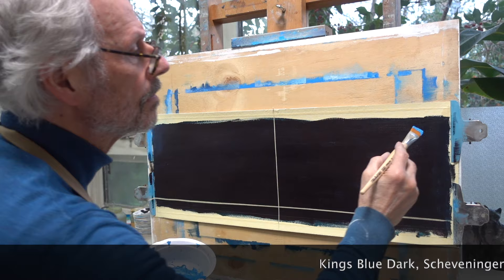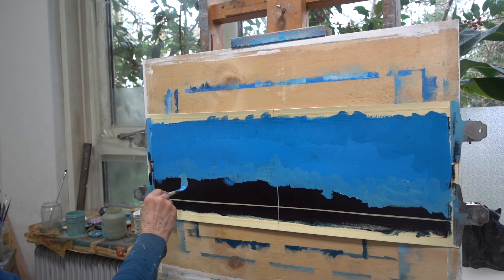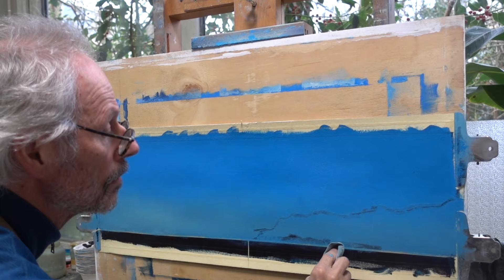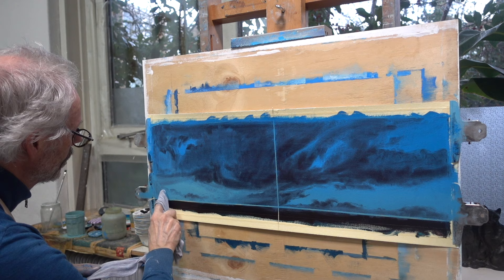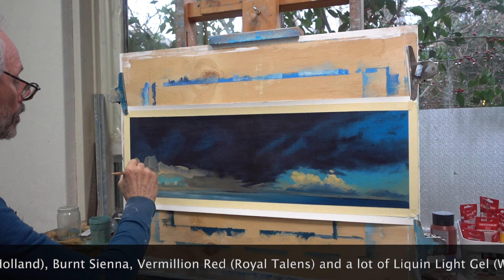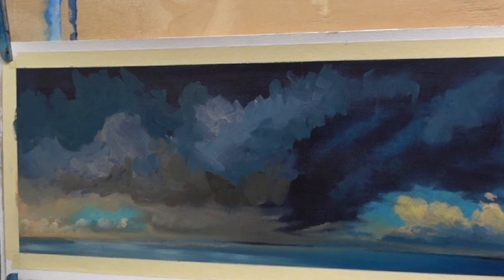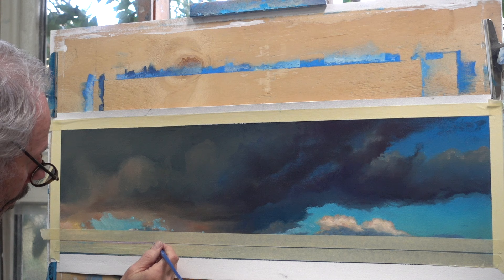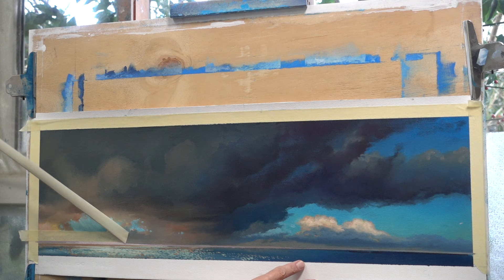Painting Clouds using the Reductive Painting Technique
Learn how to use the reductive painting technique with oil paint to create life like clouds.